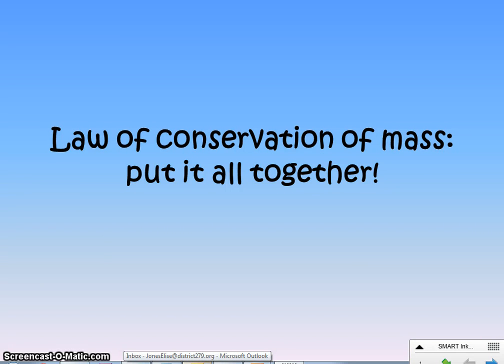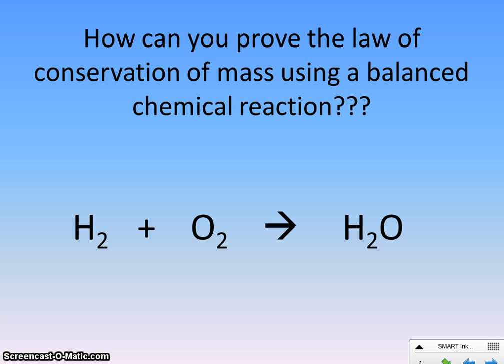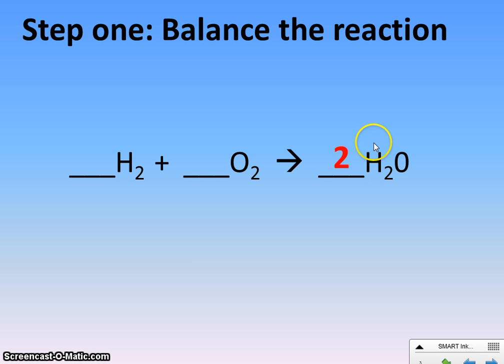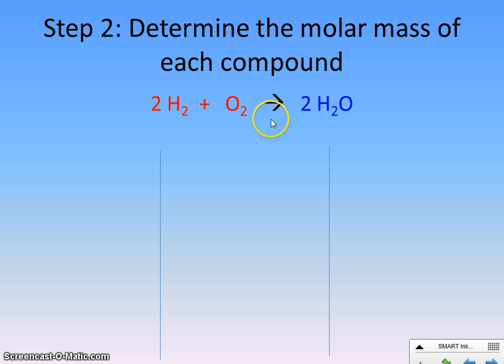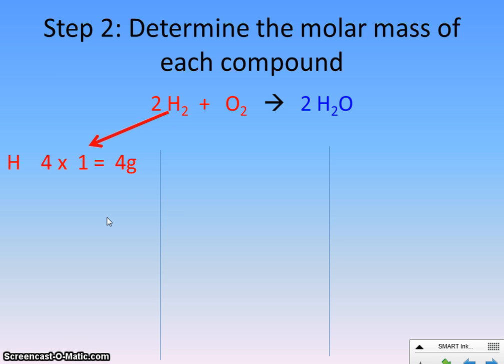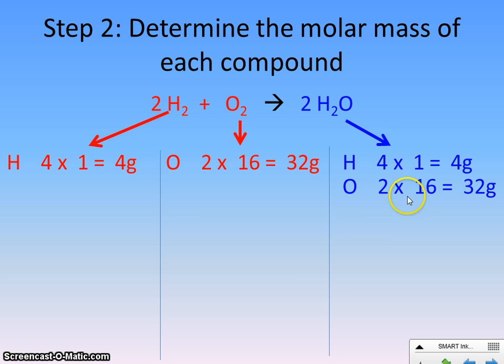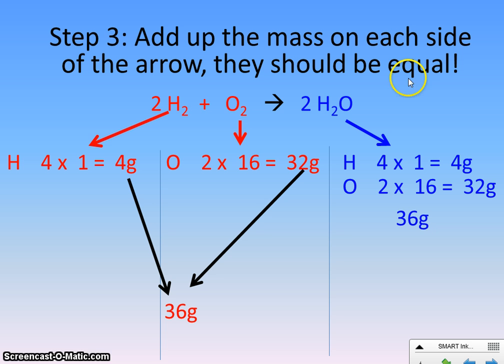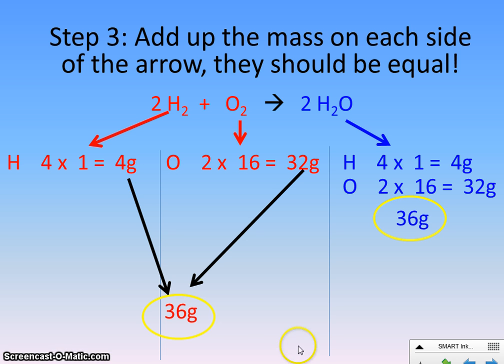Conservation of mass notes